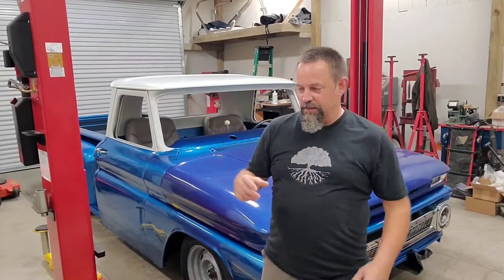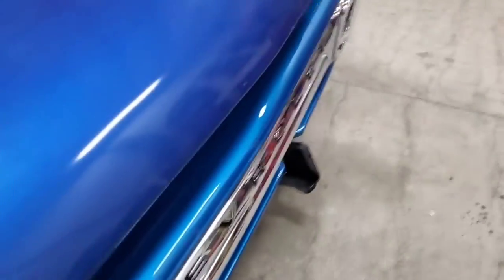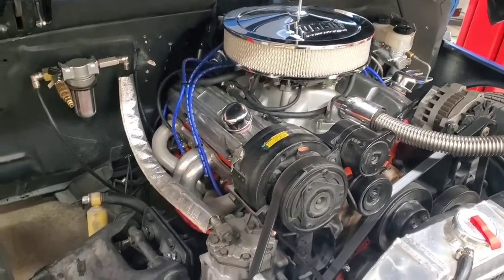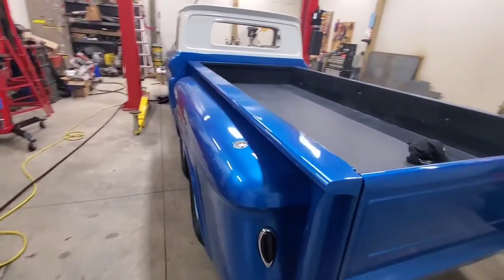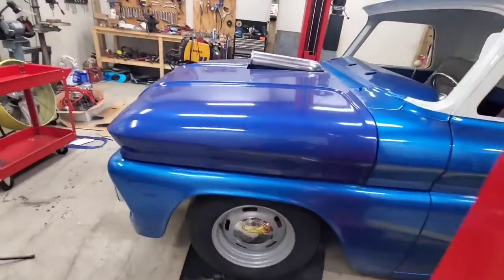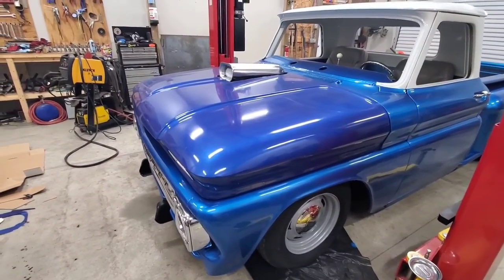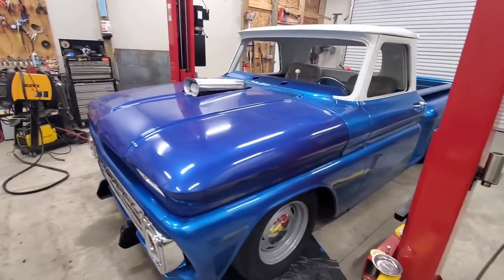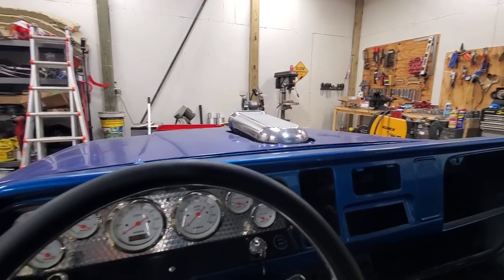DIY wheel alignment, and fixing the hole in the hood with fire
DIY wheel alignment using a caster/camber gauge and toe plates. Also fixed the hole in the hood that no longer fits the truck.

Longacre Racing 79501 toe plates
Deco caster camber gauge
6x4
6x6
tandem axle C10
2 axle truck